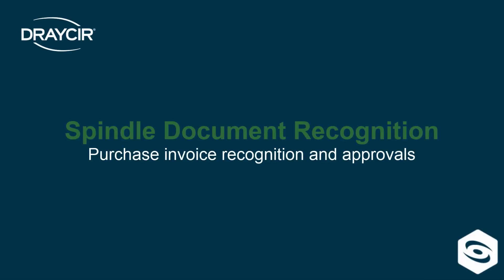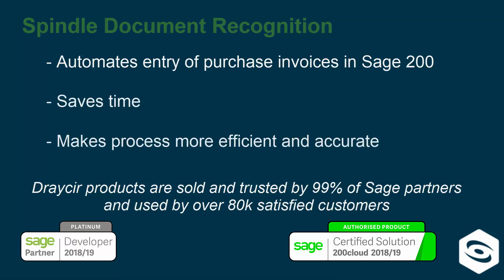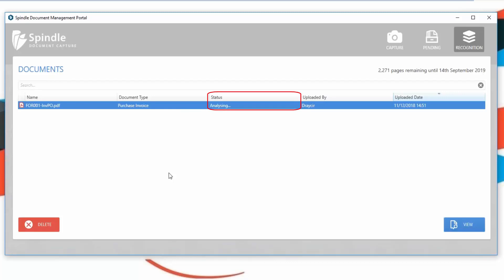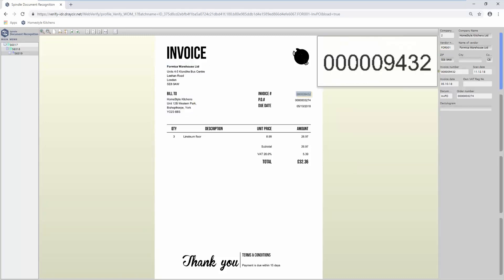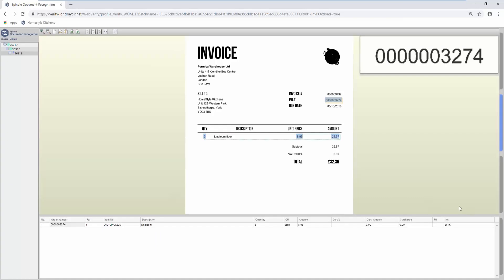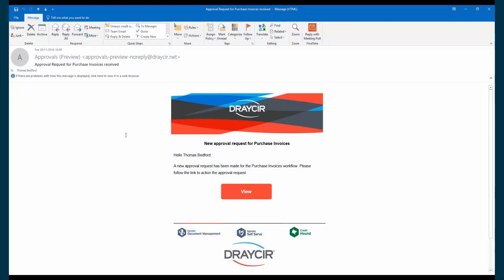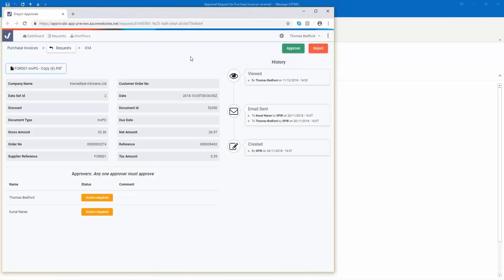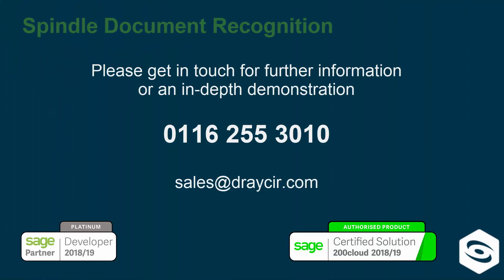Spindle Document Recognition August 2019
Inefficient and costly manual inputting of invoice data can become a thing of the past. Capturing invoice data into Sage 200 is an easy and reliable process using intelligent Purchase Invoice Recognition alongside Spindle Document Management.